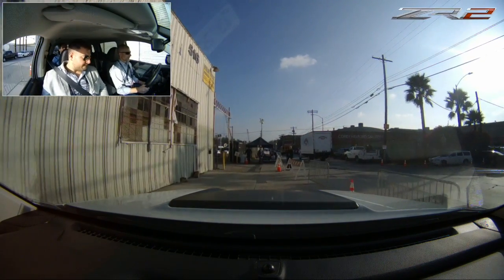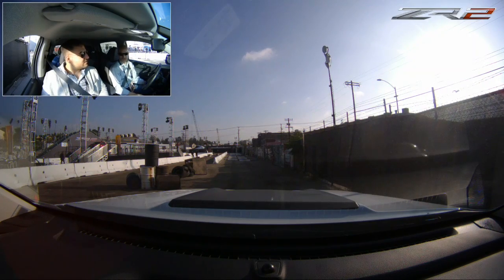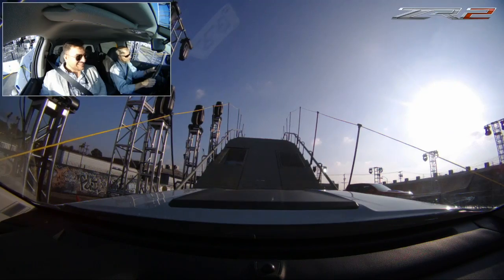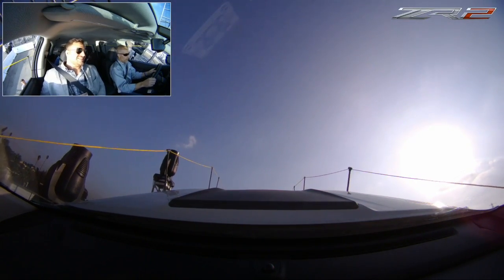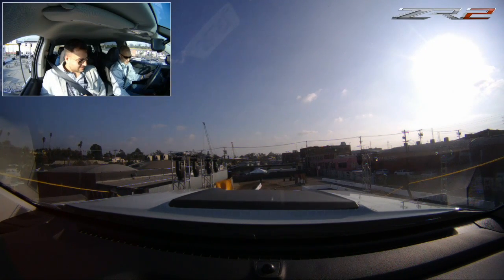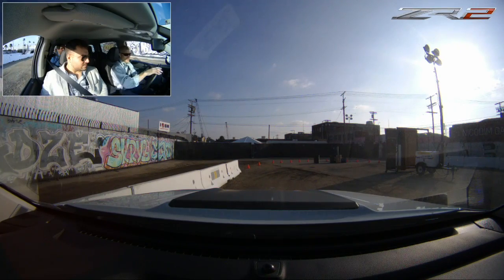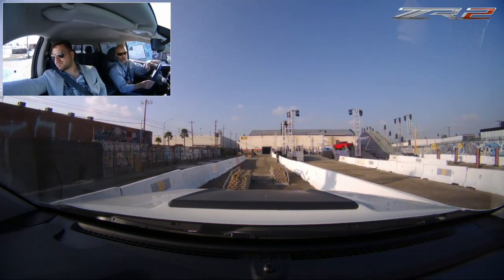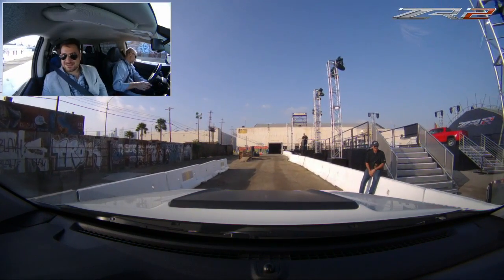2017 Chevrolet Colorado ZR2 3.6L V6 Ride Along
2017 Chevrolet Colorado ZR2 with 3.6L V6 and DSSV dampers takes to the obstacle course featuring a 60 percent grade, jumps, articulated ramps and undulating bumps. Listen to engineer Todd Hubbard explain what makes the ZR2 great as he drives us through the course.